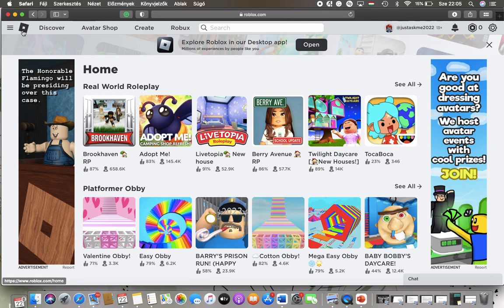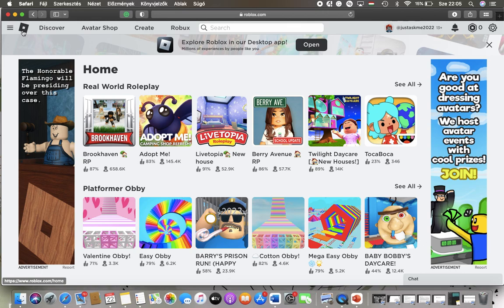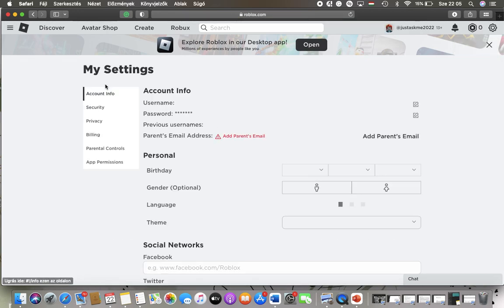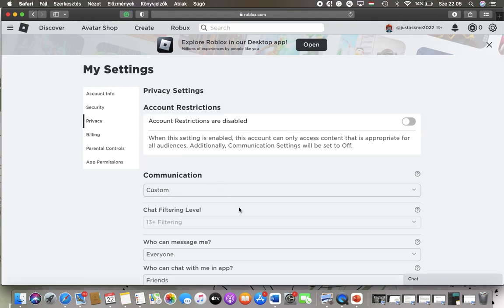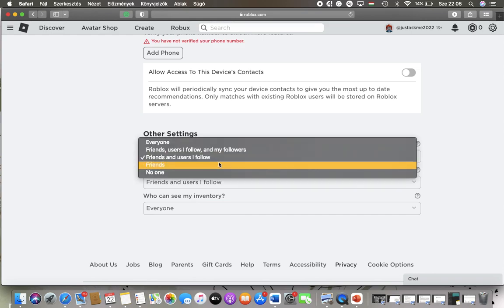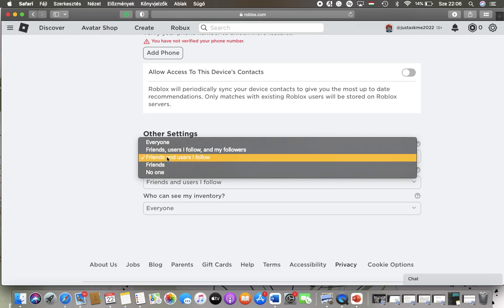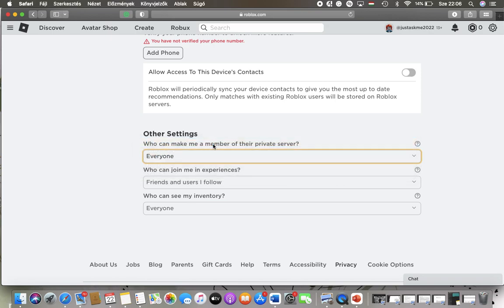How to manage who can invite you to private servers on Roblox.com?